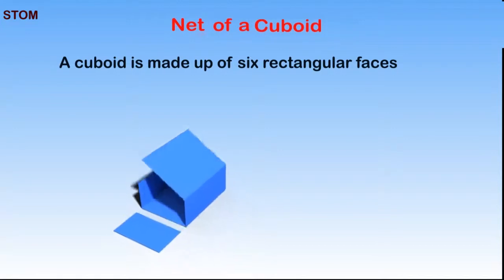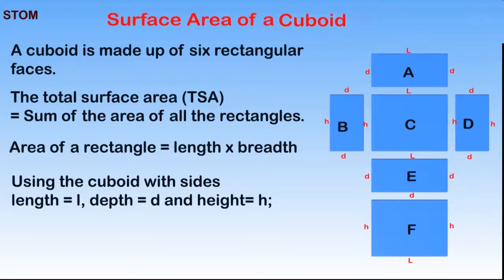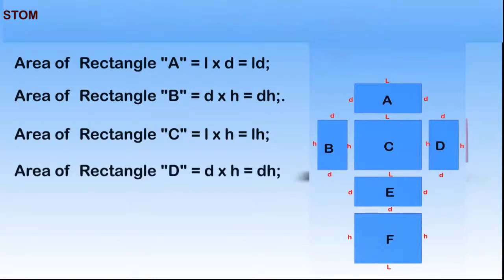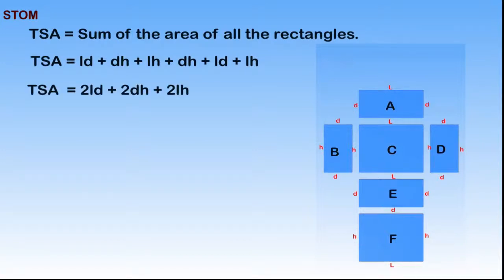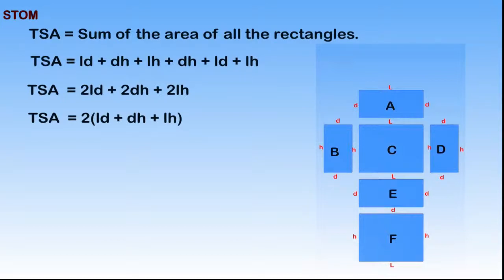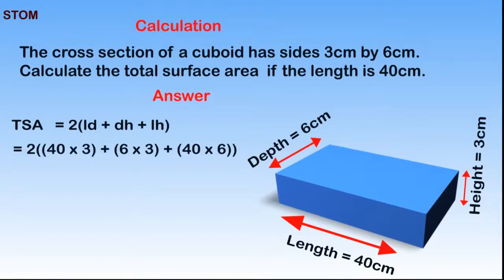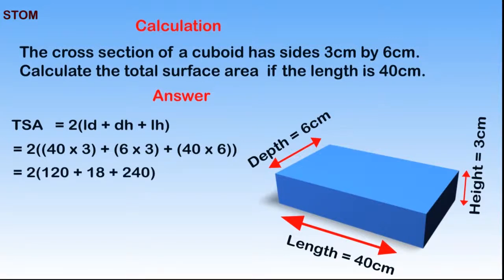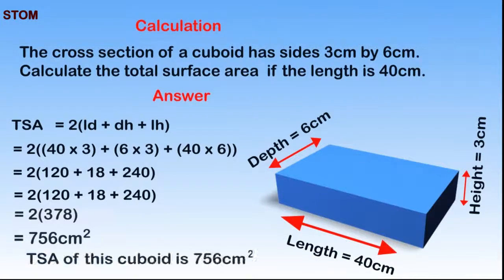6. Net and Surface Area of a Cuboid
This EasyMath video explain the Net of a Cuboid. It also explains how the formula of surface area of a cuboid is derived.
The video is targeted at Junior Seconday School 1 (JSS1) and ideal for teaching for students between 8 and 12 years.